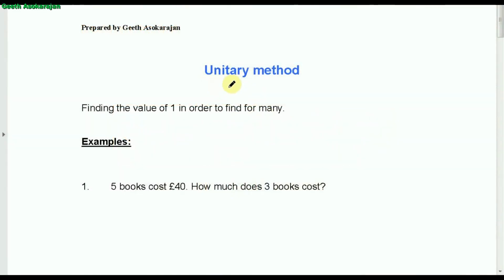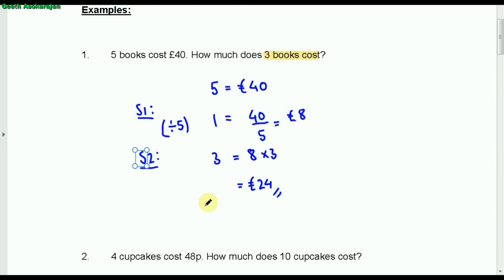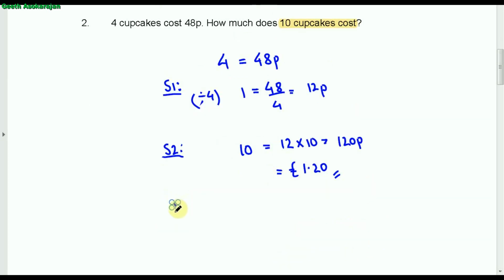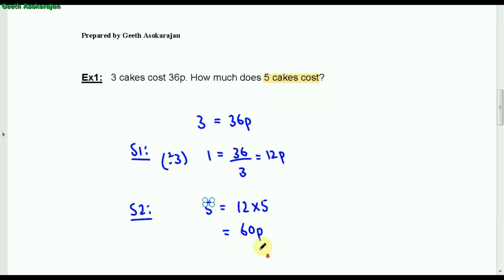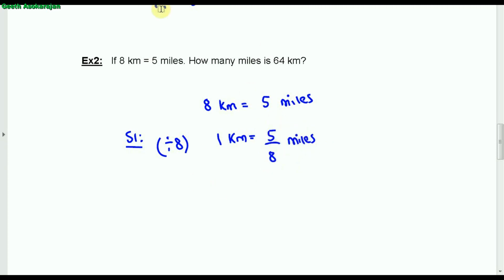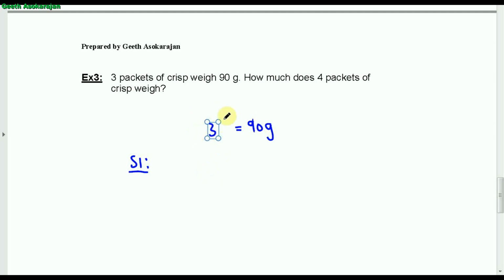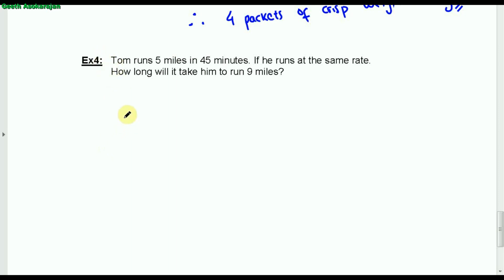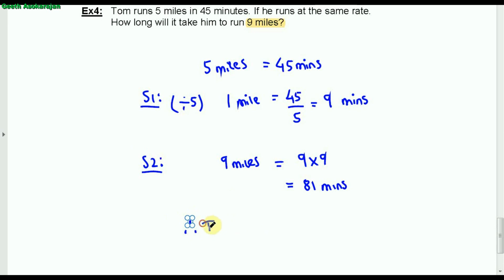Key Stage 2 Maths - Unitary method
This is a video specifically for students in Primary school studying Key stage 1 or Key stage 2 maths.

This video explains the Unitary Method with examples.